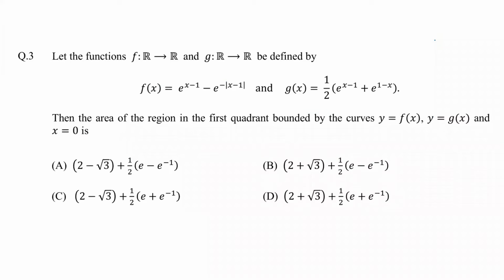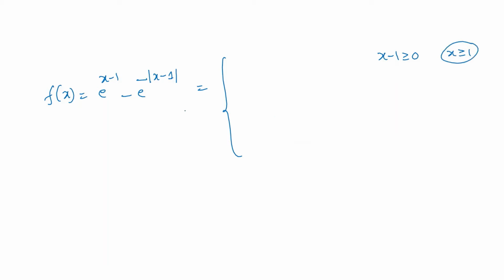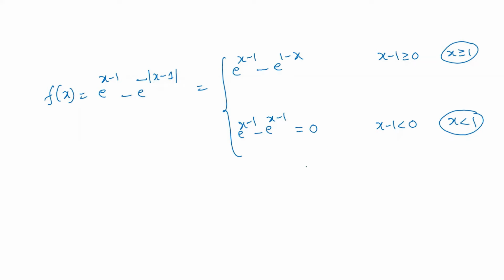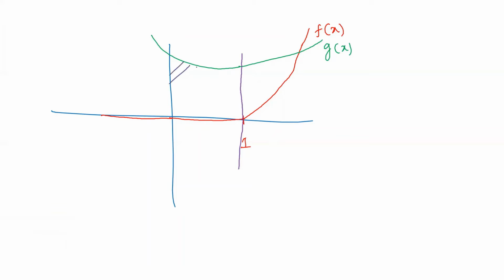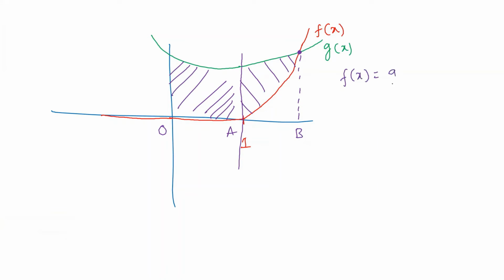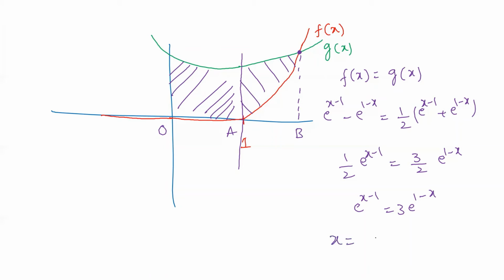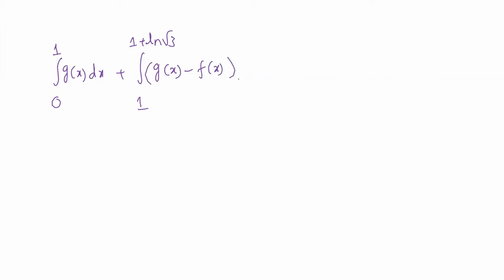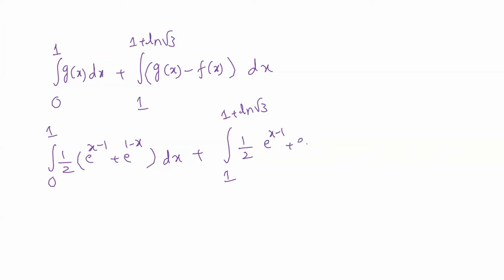JEE Advanced 2020 Mathematics Solutions | Paper 1 | Question 3 | IIT JEE | Trigon Learning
In this video, we will see the solution for the 3rd question of mathematics section from paper 1 of JEE Advanced Entrance Exam for admission in India's prestigious engineering colleges and universities.